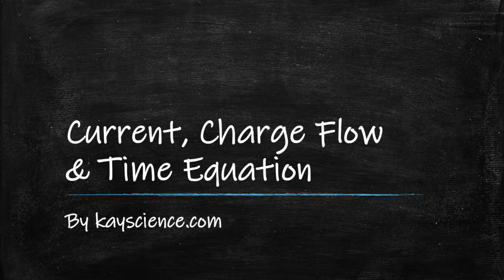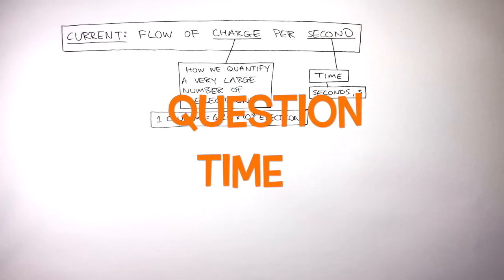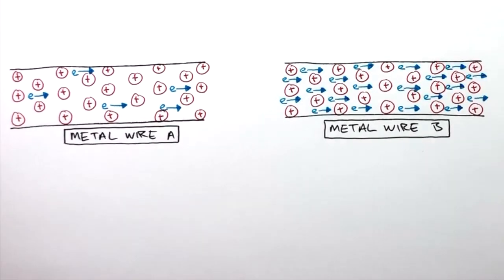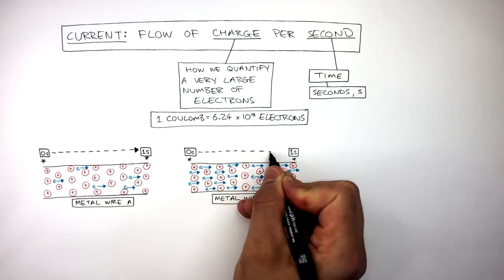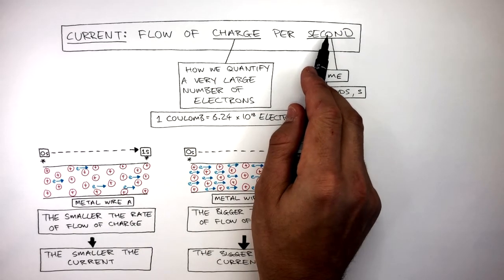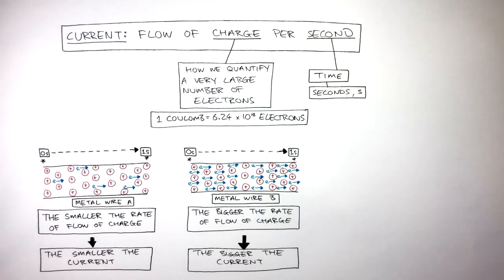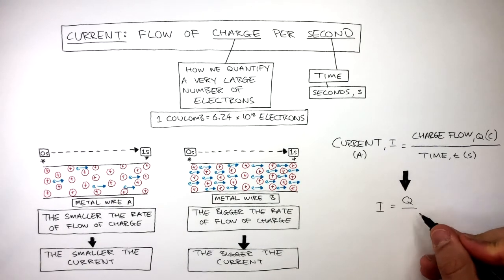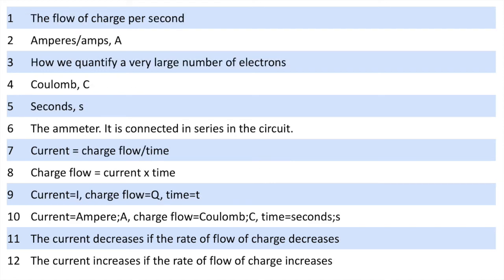GCSE Physics - Current, Charge Flow & Time Equation (Q=Ixt)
Current is the flow of charge per second. The unit of current is amperes (amps for short) and the symbol of the unit is A. Charge is how we quantify a very large number of electrons. The unit of charge is Coulomb and the symbol of Coulomb is C. The unit of time is seconds and the unit of seconds is s. The ammeter measures the current and is connected in series. The equation to calculate current is current equals charge divided by time. The symbol of current is I, the symbol of charge is Q and the symbol of time is t.